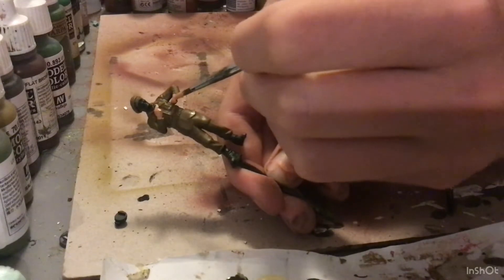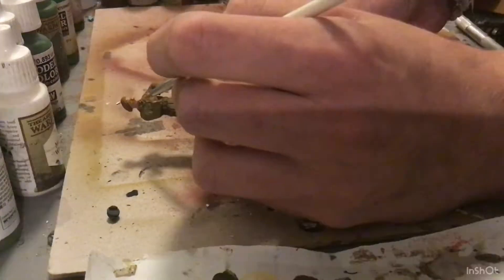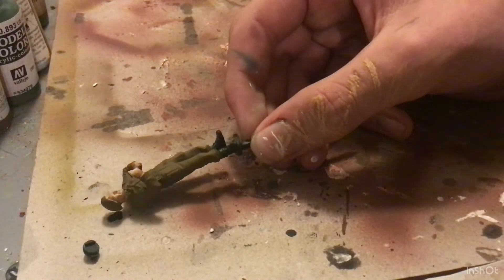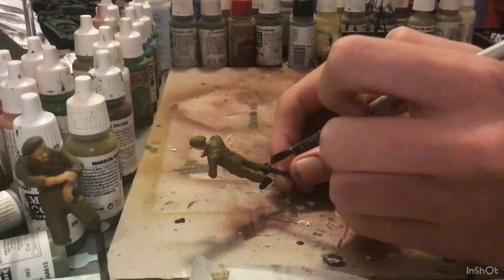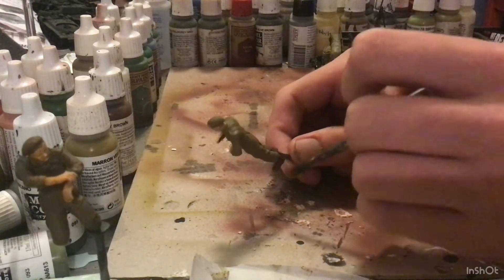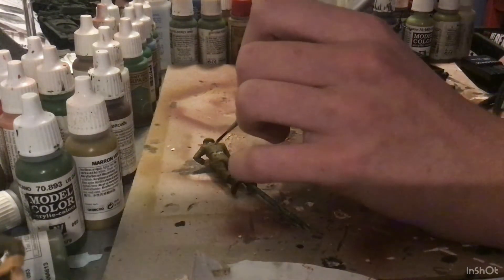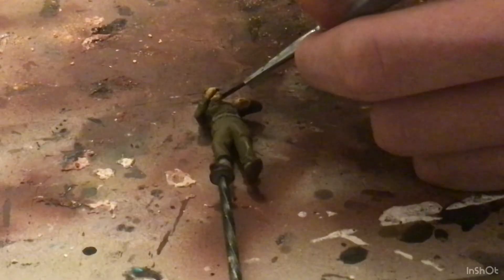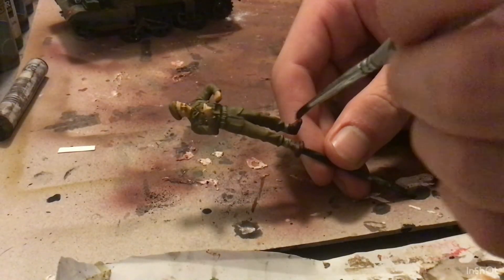Painting 1/35th British infantry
A very simple way to paint WWII British infantry in 1/35 scale. The figure in the video is from Tamiya’s 1/35 Bren carrier and crew.